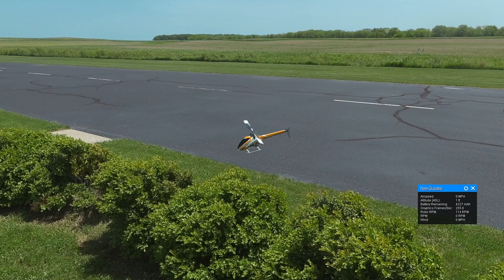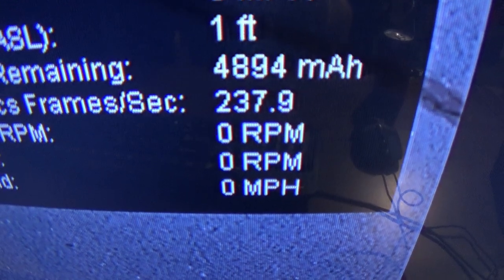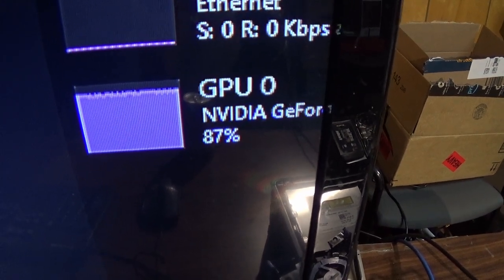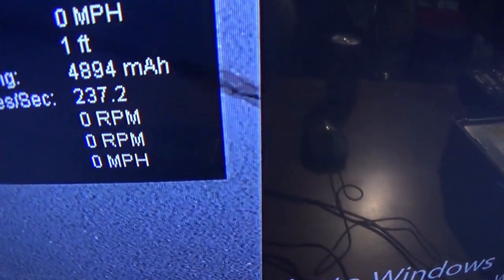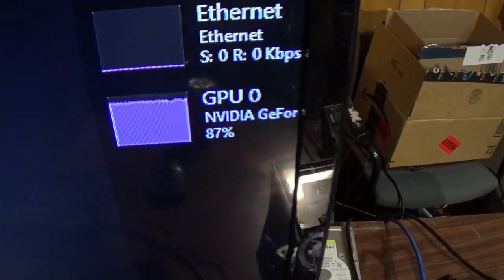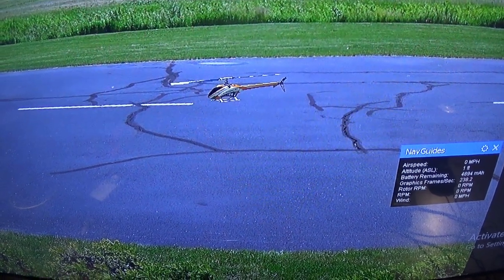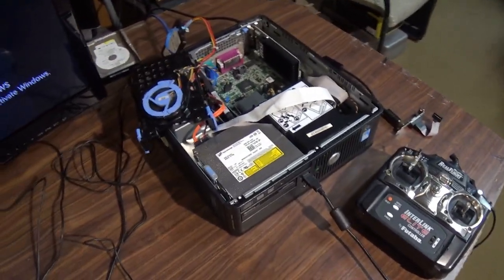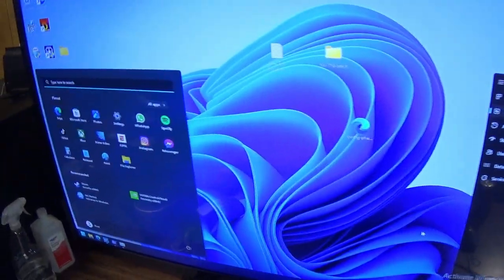Heli Hangout Teaser * Run RC Heli Simulators on older low end older computers.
This demo is on a Dell OPTIPLEX 760
Specs:
CPU: Intel Core 2 Duo E7400
GPU: Nvidia GT-710
RAM: 4GB DDR2
SSD: Kingston 120GB SATA
Operating System: Windows 11 Pro
Simulator Realflight 9.5s